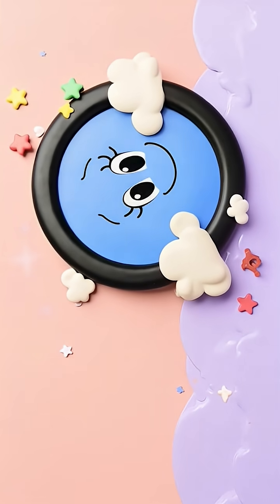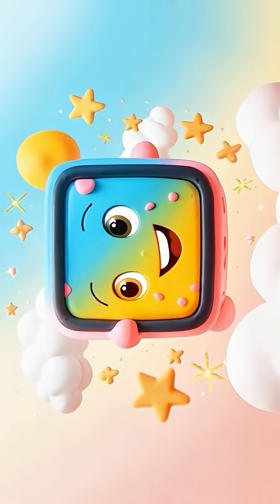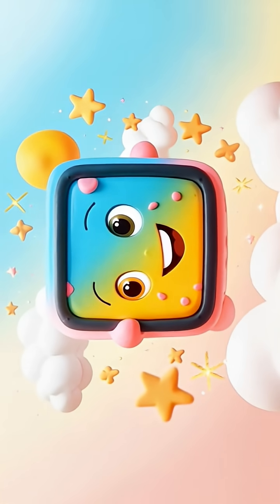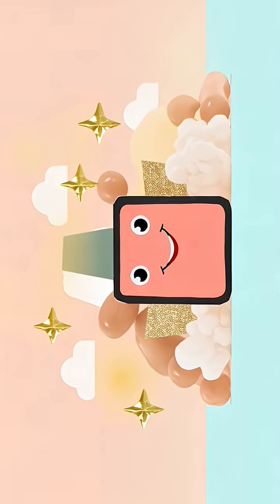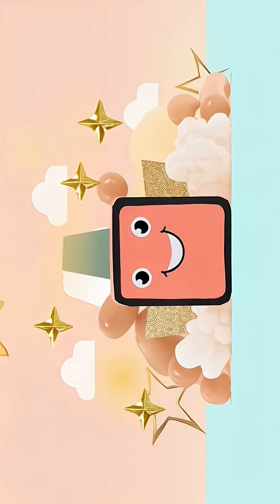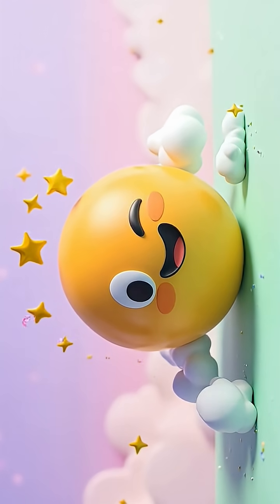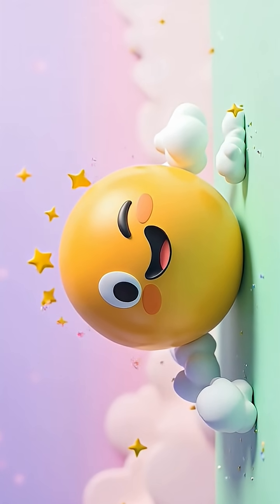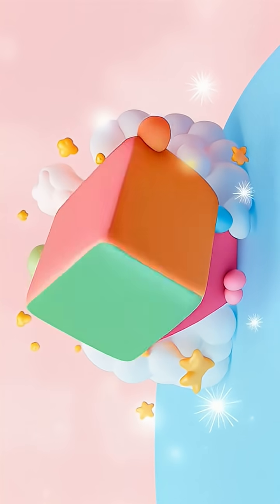Shapes Song for Kids 🔷🔴🟩 | Learn 2D & 3D Shapes with Music!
🔵🟨 Ready to learn about shapes in the most fun way? This energetic and catchy Shapes Song for Kids takes children on a journey through both 2D and 3D shapes — from circles and triangles to pyramids and prisms!

Perfect for preschool, kindergarten, or homeschooling, this upbeat song helps kids recognize and remember geometric shapes through music, rhythm, and movement. With simple lyrics and repeated structure, it’s great for language learners too!

🎶 Featured Shapes:
– 2D Shapes: circle, square, triangle, rectangle, oval, diamond, heart, star, rhombus, trapezoid, parallelogram, quadrilateral, polygon, pentagon, hexagon, octagon
– 3D Shapes: sphere, cube, cone, cylinder, pyramid, triangular prism, rectangular prism

This Shapes Song for Kids encourages learning through singing, dancing, and active participation. It’s ideal for use in classrooms, at home, or during virtual lessons.

💡 Watch your child develop shape recognition, spatial thinking, and vocabulary in a fun and engaging way.

Shapes Song for Kids — where fun meets early learning!

LYRICS:
(Verse 1)
Circle, circle, round and round
Square, square, four equal sides
Triangle, triangle, three sharp points
Rectangle, rectangle, long and wide
(Chorus)
Shapes, shapes, everywhere
Shapes, shapes, everywhere
(Verse 2)
Oval, oval, stretched-out round
Diamond, diamond, shining bright
Heart, heart, full of love
Star, star, twinkle in the sky
(Chorus)
Shapes, shapes, everywhere
Shapes, shapes, everywhere
(Verse 3)
Rhombus, rhombus, slanted square
Trapezoid, trapezoid, two sides match
Parallelogram, parallelogram, sides align
Quadrilateral, quadrilateral, four sides total
(Chorus)
Shapes, shapes, everywhere
Shapes, shapes, everywhere
(Verse 4)
Polygon, polygon, many sides
Pentagon, pentagon, five sides strong
Hexagon, hexagon, six sides neat
Octagon, octagon, eight sides go
(Chorus)
Shapes, shapes, everywhere
Shapes, shapes, everywhere
(Verse 5)
Sphere, sphere, ball so round
Cube, cube, boxy and square
Pyramid, pyramid, pointy top
Cone, cone, ice cream shape
Cylinder, cylinder, soda can
Triangular prism, triangular prism, three sides long
Rectangular prism, rectangular prism, boxy form
(Chorus)
Shapes, shapes, everywhere
Shapes, shapes, everywhere
(Outro)
Yo, you’re rockin’ these shapes, what a feat!
Keep practicing daily, and you’ll bring the heat!
Don’t stop now, keep the rhythm alive,
Shapes and beats, let’s rap and play,
You’re crushing it, kid, every single day!(Verse 1)
(Chorus)
Shapes, shapes, everywhere
Shapes, shapes, everywhere
(Verse 2)
(Chorus)
Shapes, shapes, everywhere
Shapes, shapes, everywhere
(Verse 3)
(Chorus)
Shapes, shapes, everywhere
Shapes, shapes, everywhere
(Verse 4)
(Chorus)
Shapes, shapes, everywhere
Shapes, shapes, everywher